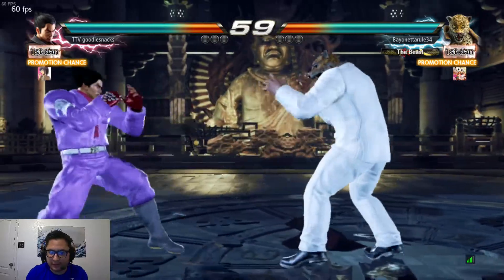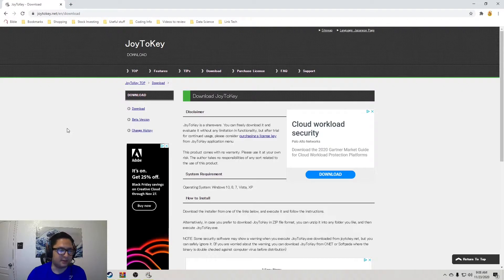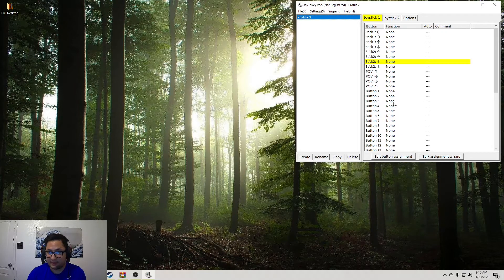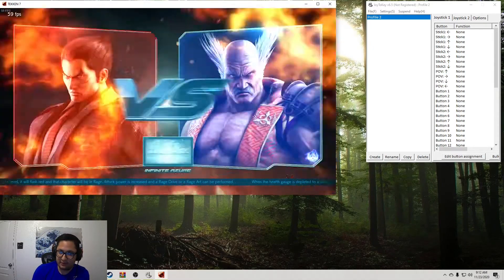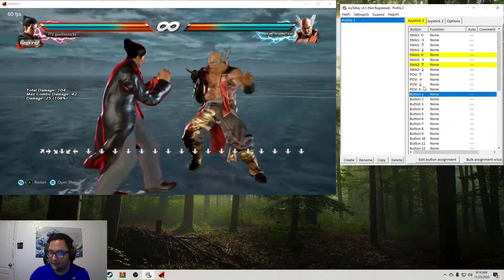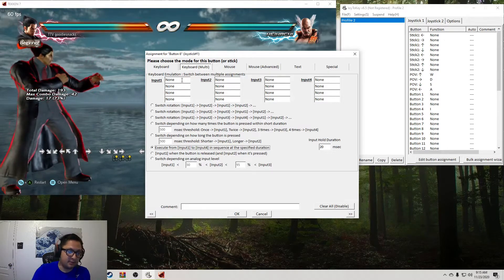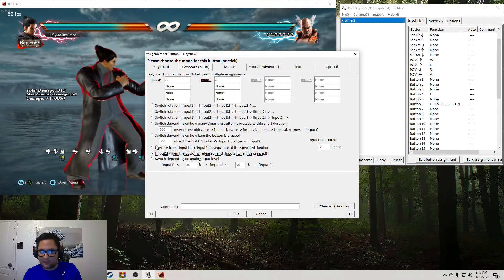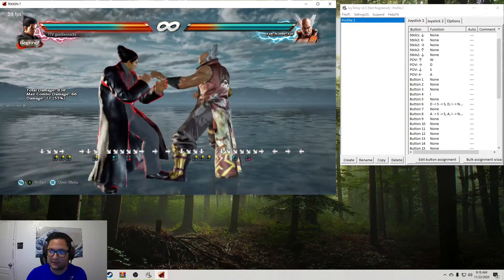How to make (basic)macros for fighting games! PERFECT ELECTRICS!(controllers)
Tutorial to make simple macros for fighting games using controllers. In this video I use it to make perfect electrics in Tekken.

You can make basic macros, let me know if you want to see this for keyboard macros. I will be making one for advanced macros in the future.